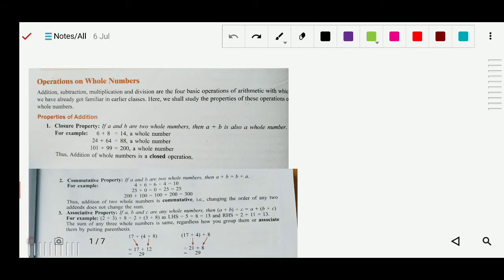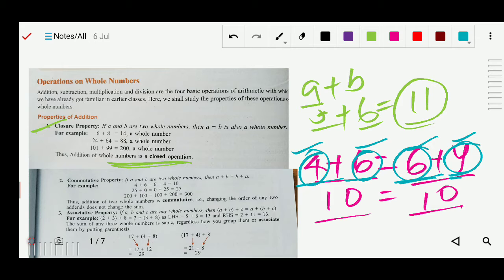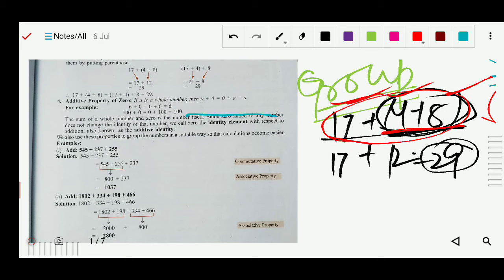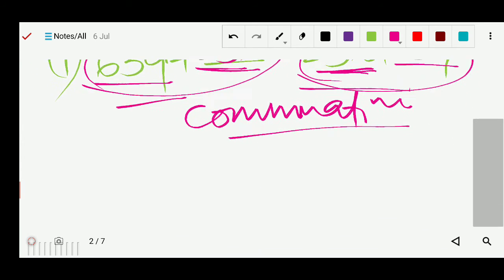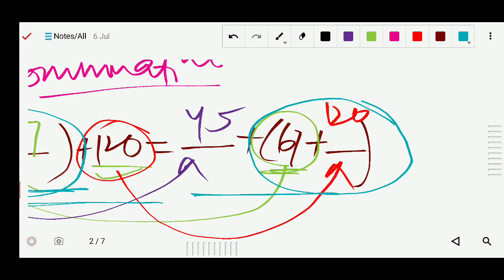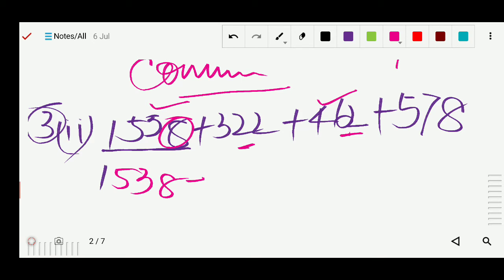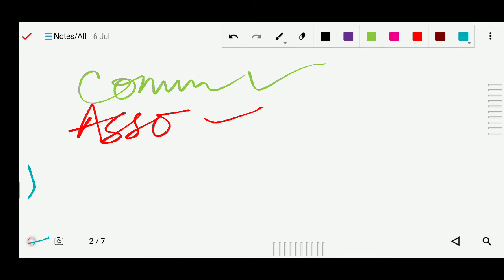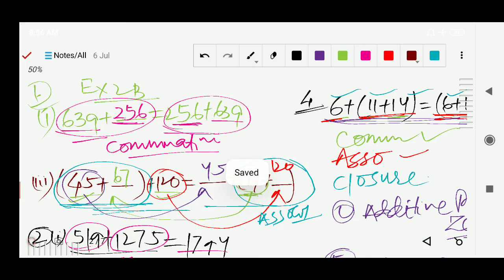Math Class 6 Chap 2 Ex 2B Properties of Addition